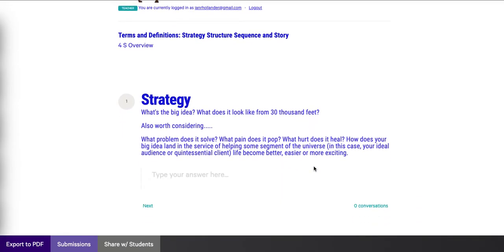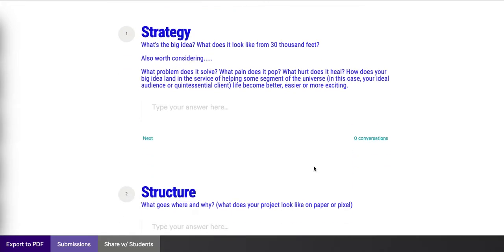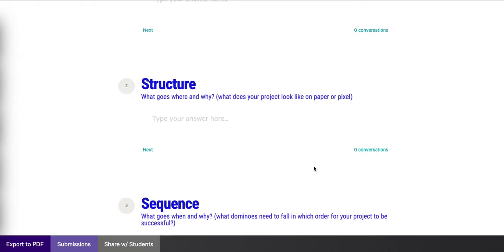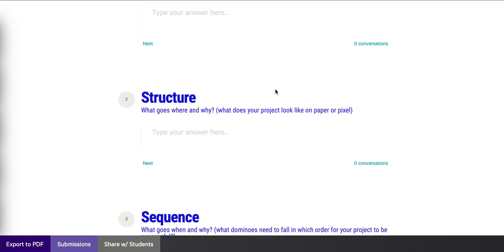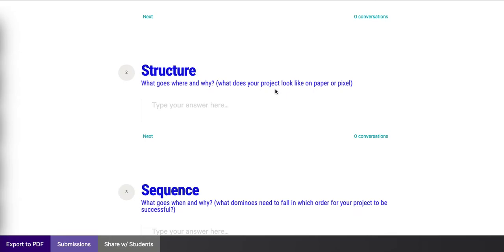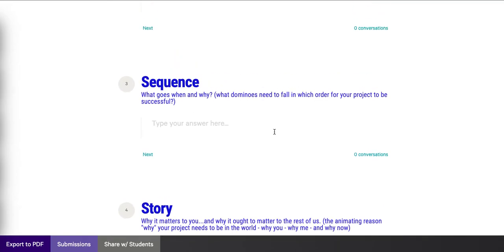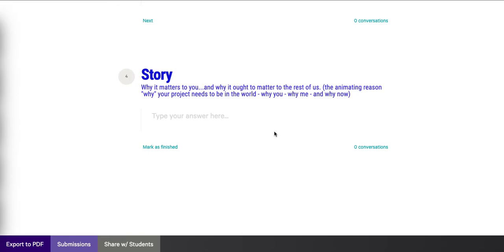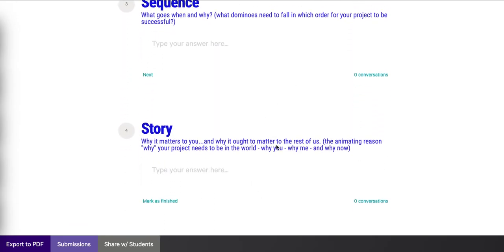Make and Sell Tiny Products for a Living: A 4 Step Shortcut for Building a Tiny Business in 2022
- Teach what you know.  Share what you love.  Wake up the world with your work.